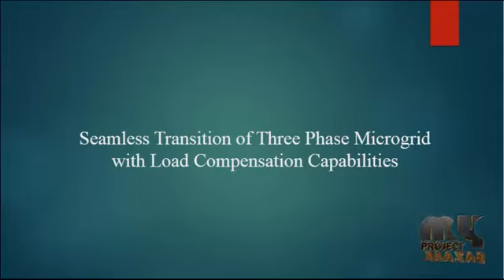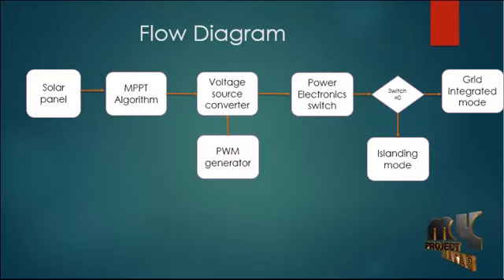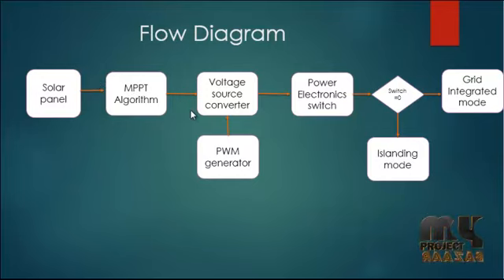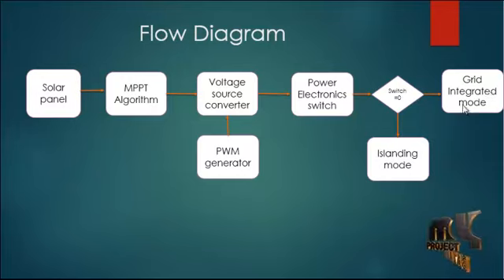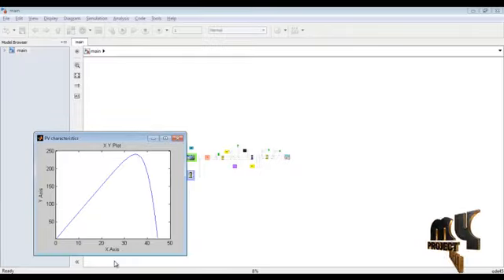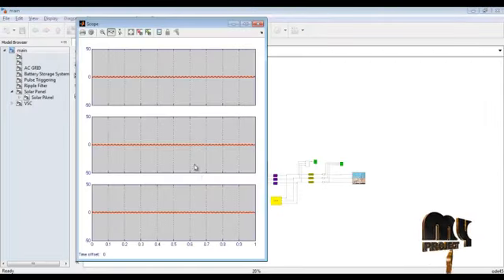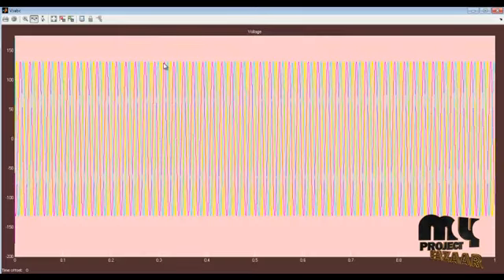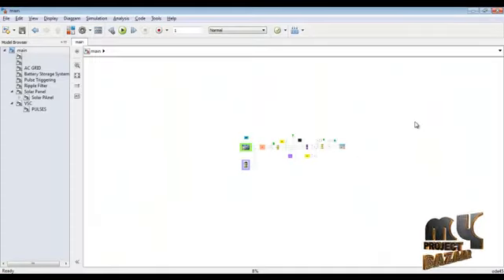Power Electronics- Seamless Transition of Three Phase Microgrid-MyProjectBazaar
This paper presents the grid synchronization of photovoltaic (PV)-battery based microgrid with multifunctional capabilities.The proposed system in capable to work in the grid integrated mode as well as in islanded mode, based on the grid availability.The objective of this work is a seamless transition between two operating modes of a three phase microgrid.In both the condition of gridded mode and the islanded mode, there is no interruption in the power supply.
Including Packages
* Base Paper
* Complete Source Code
* Complete Documentation
* Complete Presentation Slides
* Flow Diagram
* Database File
* Screenshots
* Execution Procedure
* Readme File
* Addons
* Video Tutorials
* Supporting Softwares
Specialization
* 24/7 Support
* Ticketing System
* Voice Conference
* Video On Demand *
* Remote Connectivity *
* Code Customization **
* Document Customization **
Suggested: Best Videos
Suggested: Best Projects
Suggested: Algorithm
Suggested: Best Title Names
Click Here:Special Discount for you
Amazing Deals: JUST FOR YOU
Special Combo Offer: JUST FOR YOU
SAVE UPTO 30%: Waiting for YOU
Don't Miss Out: Combo offer
Seasonable Offer: Waiting for YOU
Related Video:Simulink Project
100% Assured Quality
150000+ Happy Students
Ontime Delivery
15000+ Completed Project Videos
Free matlab Code
25+ year Standard Company